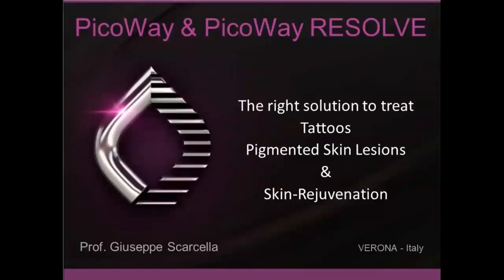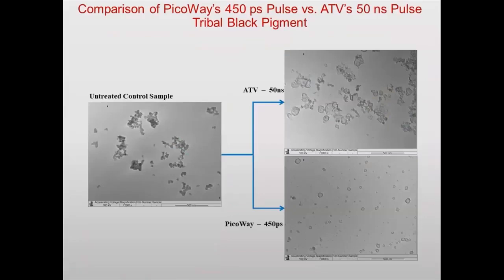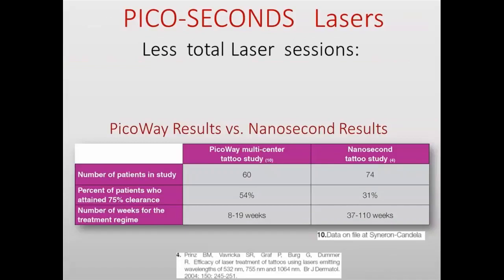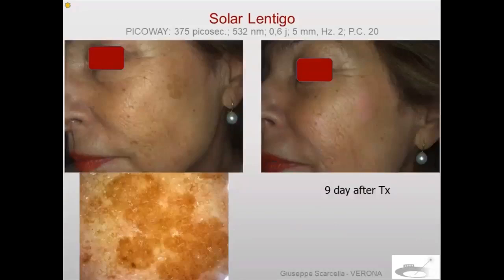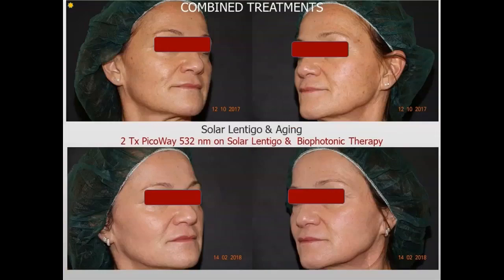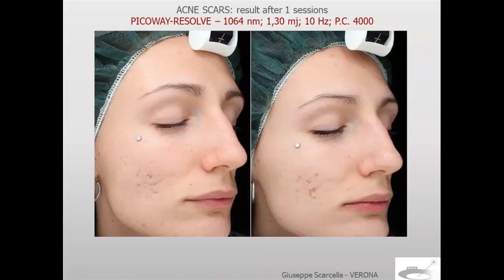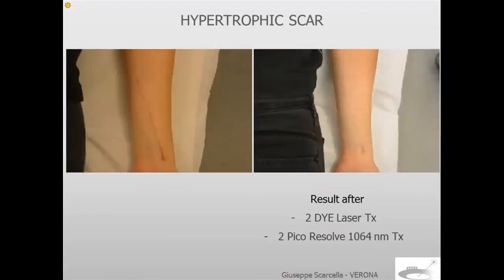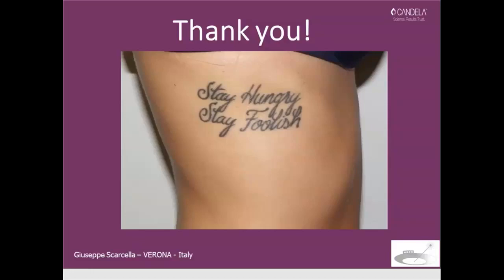PicoWay Resolve Dr Scarcella